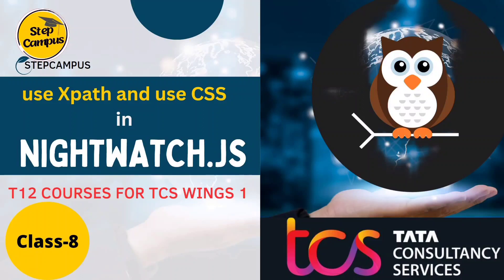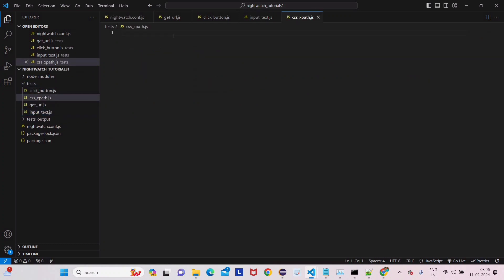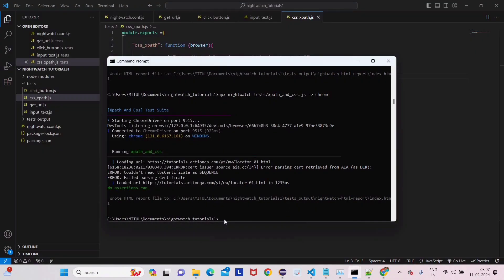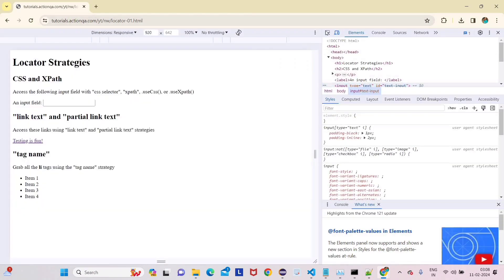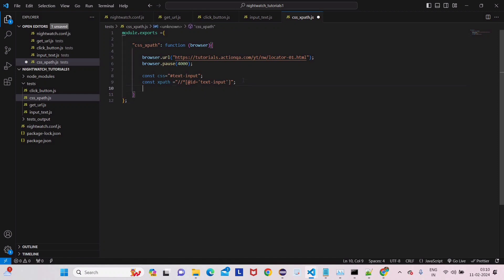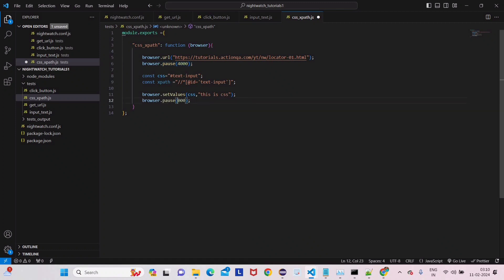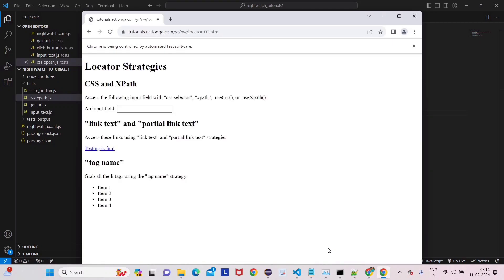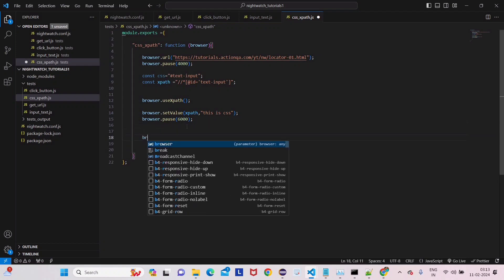xpath and css in nightwatch